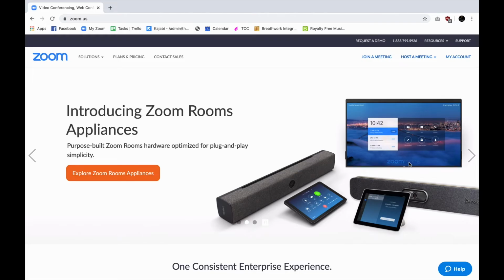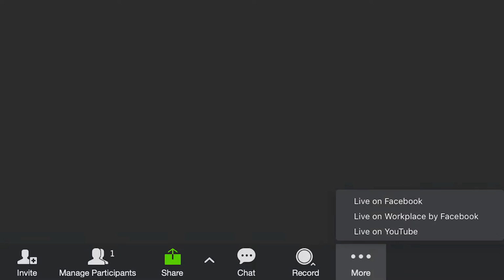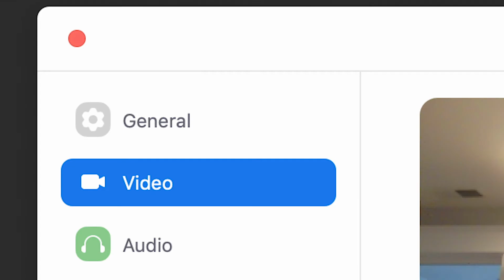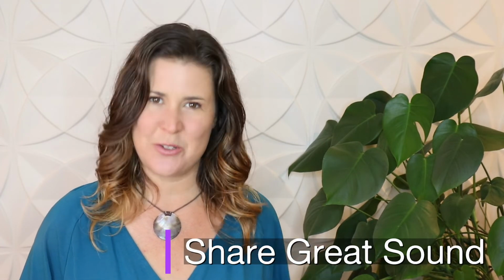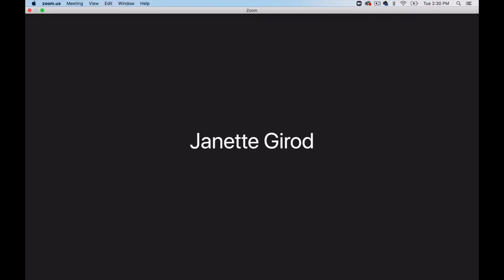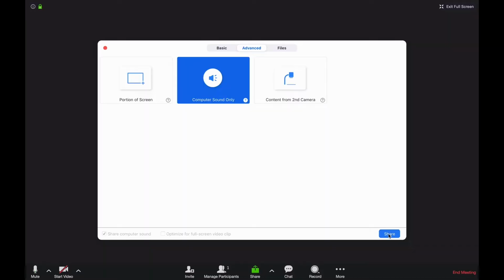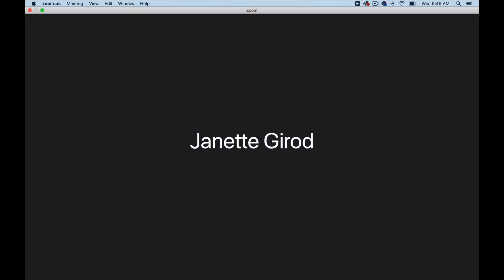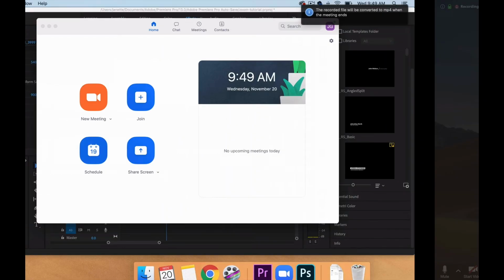How to Livestream with Zoom and Use Their Pretty Filter, Sound Sharing, and High Res Files!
You may already know you can go Live on Facebook or YouTube with Zoom, but did you realize what great news this is? Now you can stream with a flattering filter, share computer sound that doesn't make people's ears bleed, and end up with a high resolution file that you can use to repurpose your video content!

The only drawbacks? You'll have a longer lag time (the time between you saying something and your audience hearing it) and the Zoom logo will be in the bottom left of your screen.

Remember that YouTube and Facebook can come back and silence the portions of your livestream that have copyrighted music.

Happy streaming!